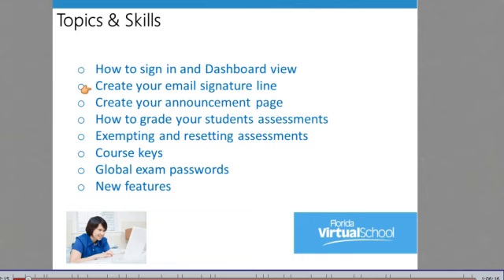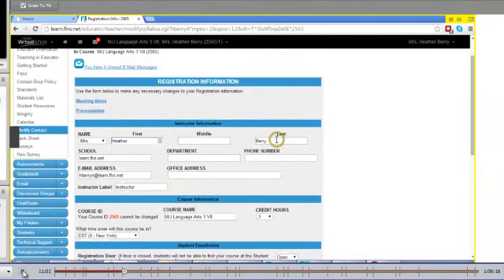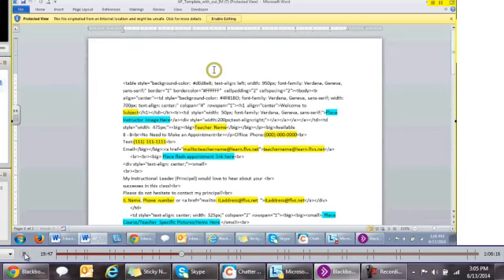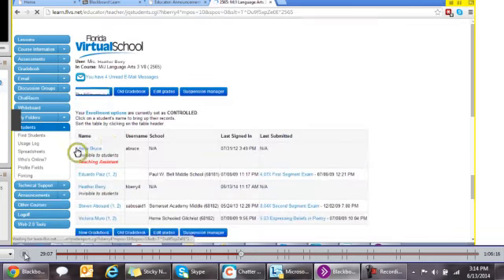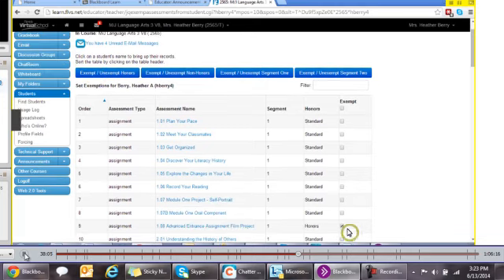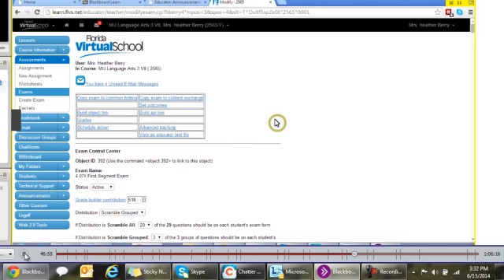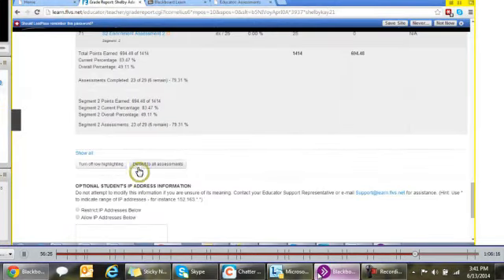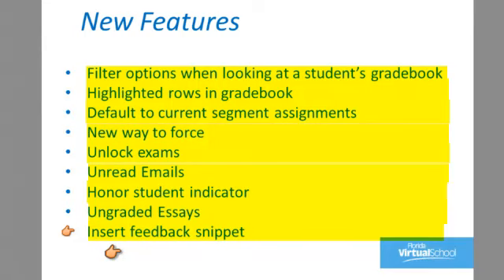Educator Training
PT-FT Training